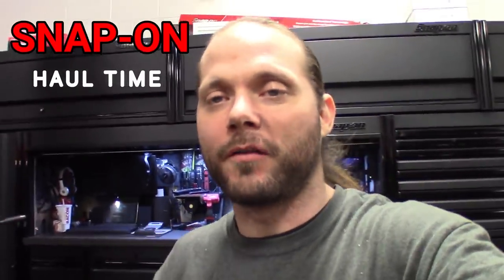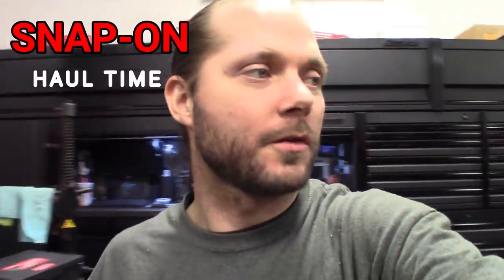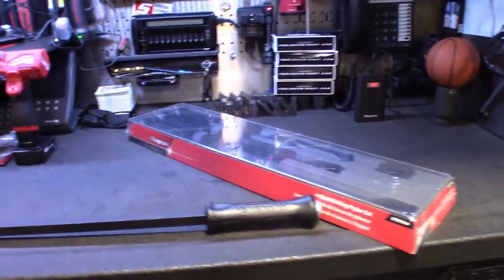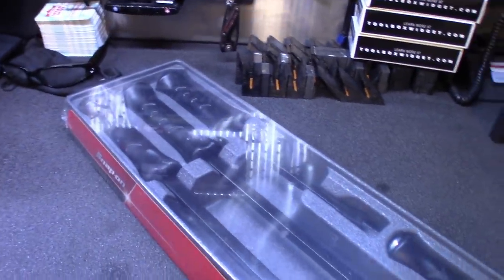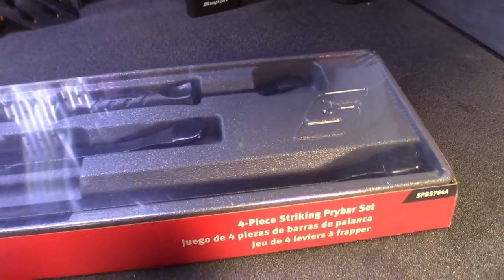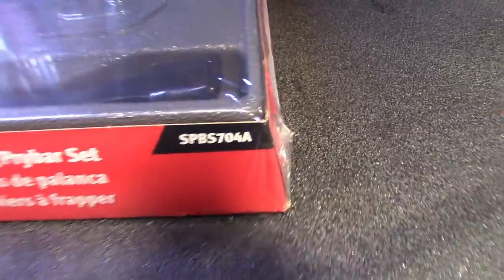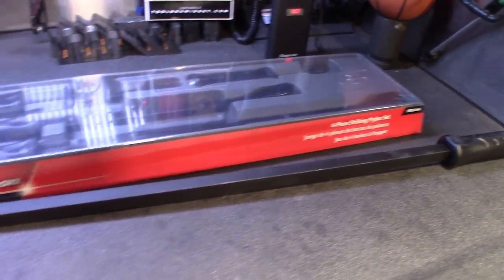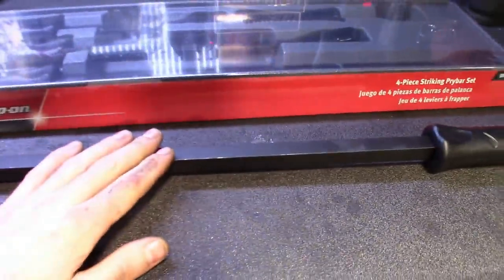Wireless SnapOn Haul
So almost Missed a tool haul.
I picked up snap on new wireless pressure/vacuum unit. EEPV700

Quick hands on and my thoughts on it, but is it a good buy or more of a smart tool gimmick?
You may or may not need depends on where you work or who you work with.
The app seems to run smoothly and records data to show a customer.

I'll put it through the test to see if it's worth it.

Do a follow-up video review and a toolz in use video on some of it's features.